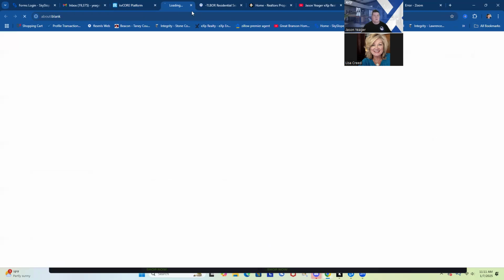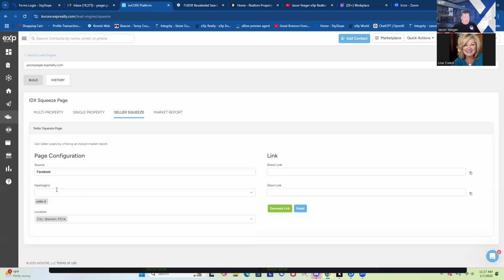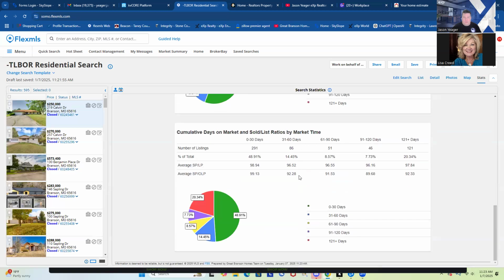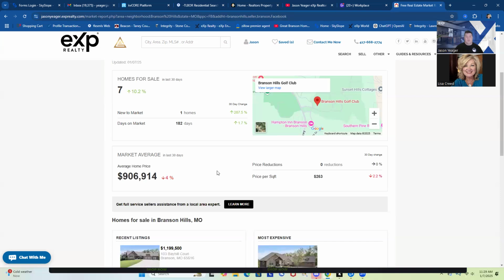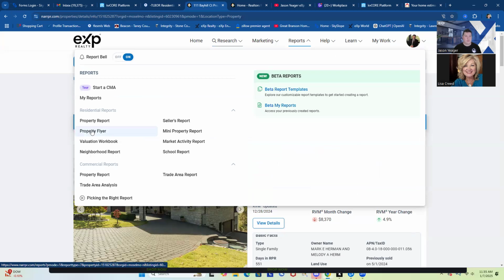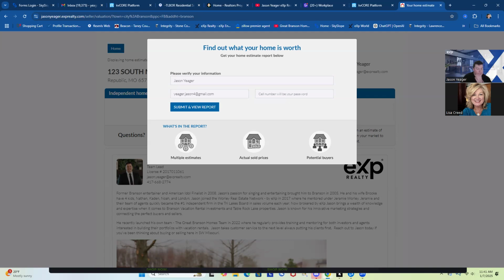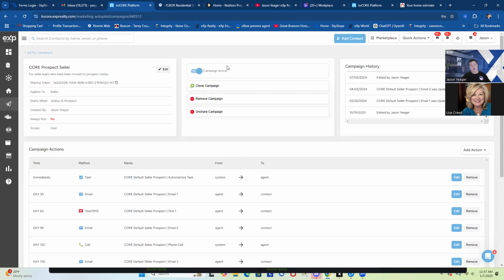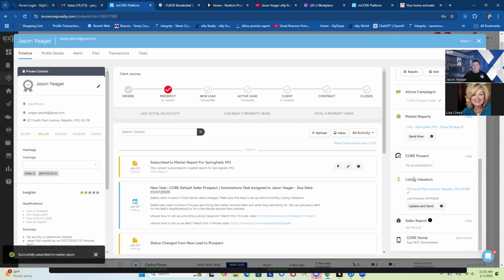Generating and Converting Seller Leads in KvCore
In this video I'm going over tips and strategies for generating and converting seller leads in your KvCore. We'll talk about landing pages and squeeze pages and the difference between them. We'll go through a strategy to farm specific neighborhoods in your market with high turnover. I'll cover best tips on what automated campaigns to use to follow and tips and strategies for to convert leads into clients.

EXP ICON Agent Jason Yeager is a licensed Realtor in SW Missouri serving the Branson/Springfield area since 2017. He is the Team Leader for the Great Branson Homes Team and is also a certified mentor for EXP Realty. Jason specializes in YouTube lead generation for real estate agents and also offers monthly training on using KvCore

Thinking about joining eXp? Just want to chat? Book a 1 on 1 Zoom consultation with Jason